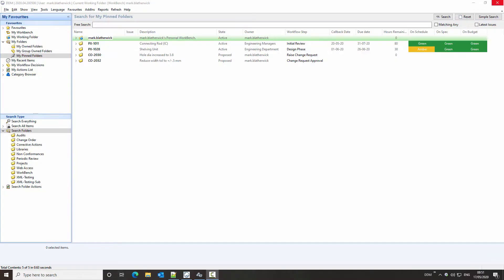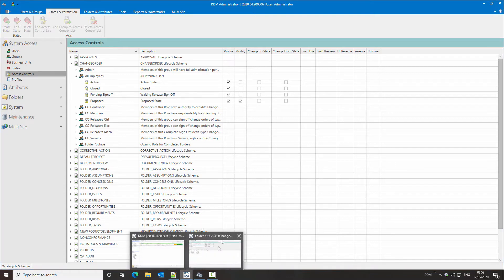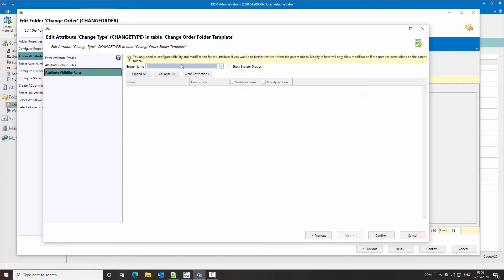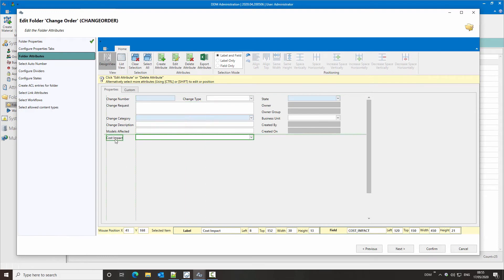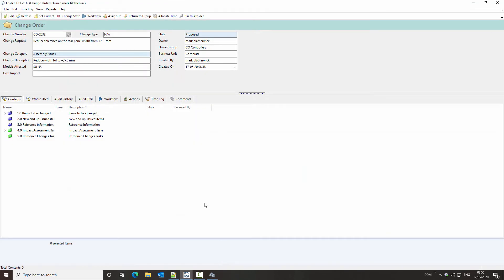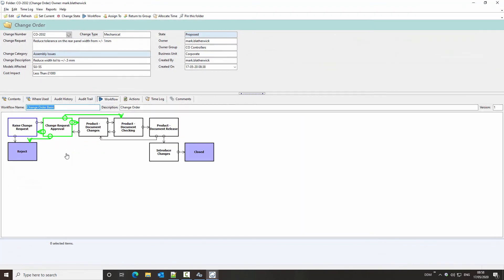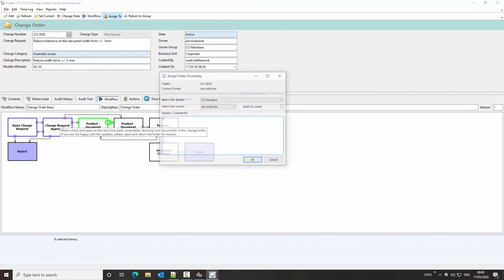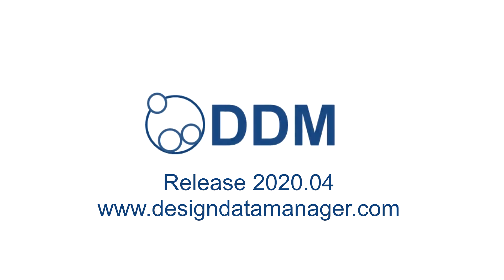DDM Release 2020.04 What's New - Folder Attribute Access Controls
DDMC-4941 - KR 2.2.3 Folder Attribute Visibility and Editability

DDMC-7565 Folder Template Manager - the ability to configure
folder templates, based on folder states and group
membership.

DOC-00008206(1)